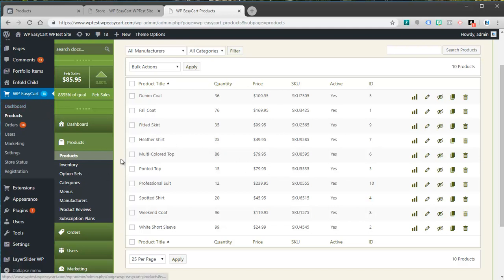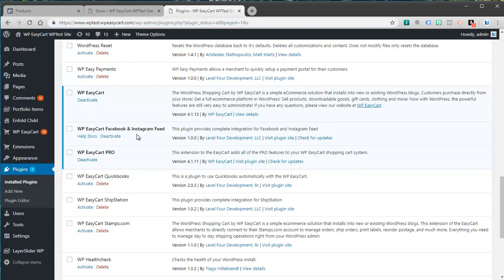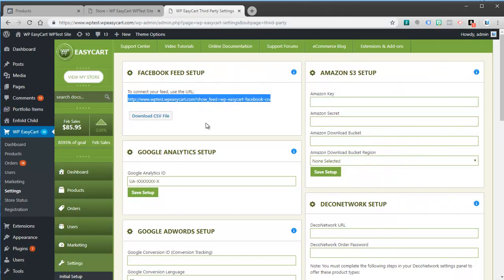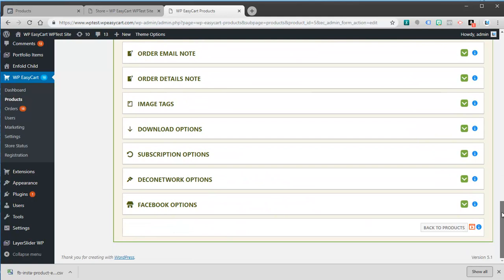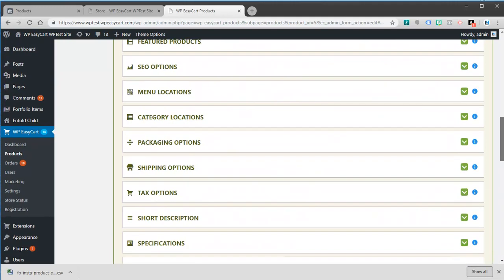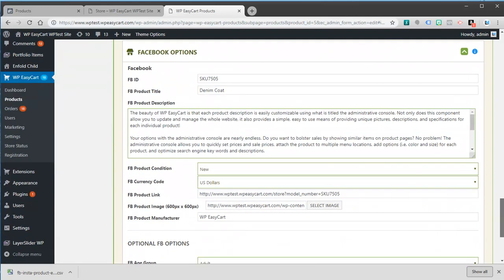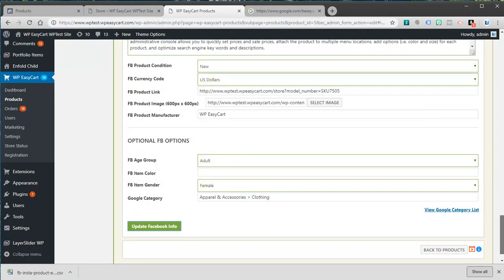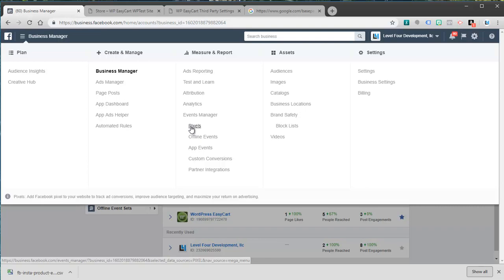WP EasyCart - Facebook & Instagram Install - Step 2/4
The second video in this series, we teach you how to install the Facebook & Instagram extension into WordPress so that you can feed products to their marketing machine.